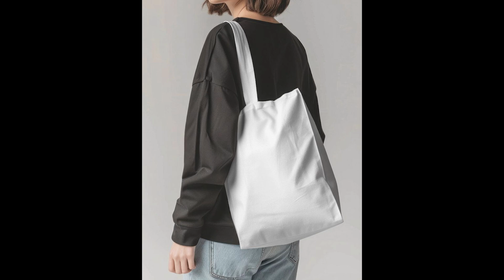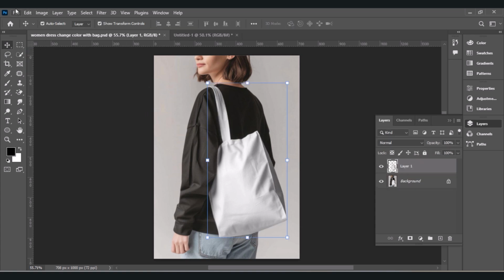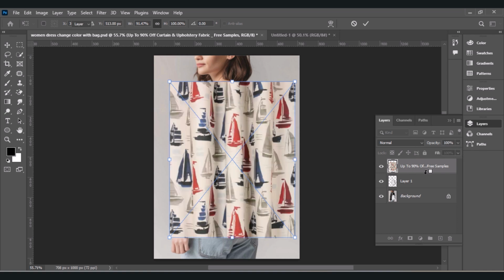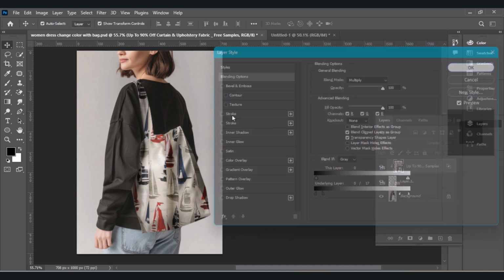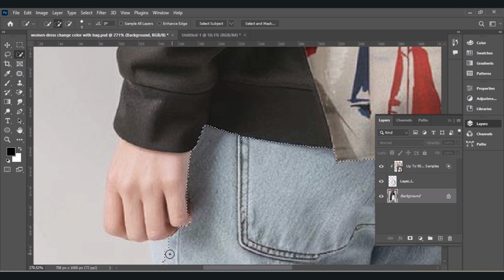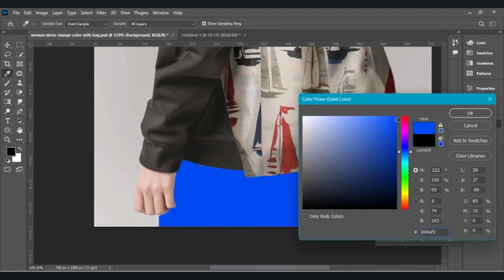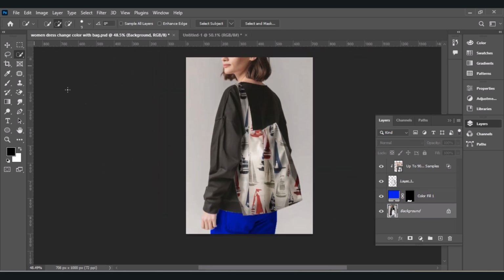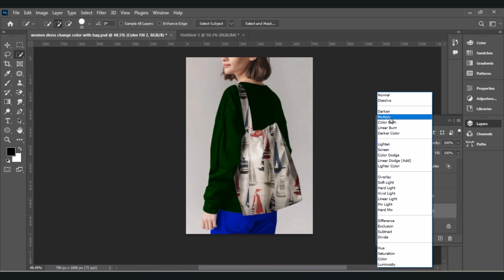How To Make A Mockup Tutorials IN Photoshop | Photoshop Mockup Tutorial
►photoshop tutorial
►mockup photoshop tutorial
►mockup tutorial
►mockup design in photoshop
►photoshop
►mockup photoshop
►how to create mockup in photoshop
►photoshop tutorials
►mockup
►create mockup photoshop
►free mockup tutorial
►how to design mockup in photoshop
►can mockup photoshop
►photoshop tutorial for beginners
►design mockup in photoshop
►create mockup in photoshop
►how to create mockup
►adobe photoshop tutorial
►adobe photoshop
►photoshop cc
►mockup design